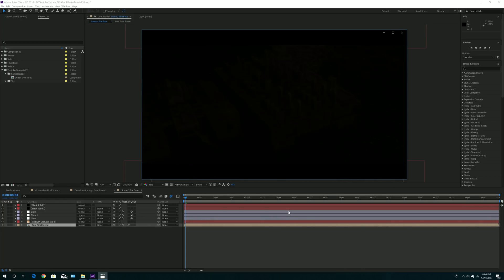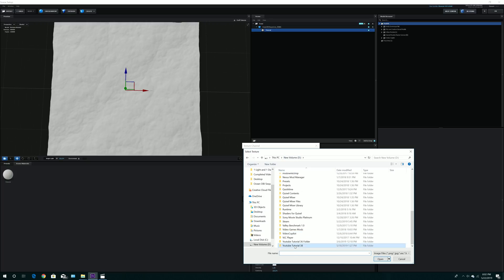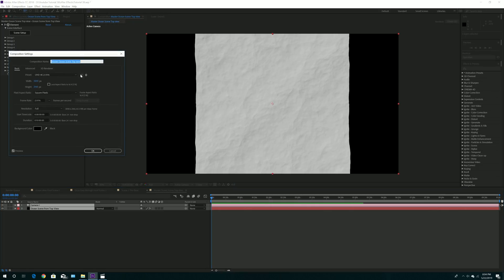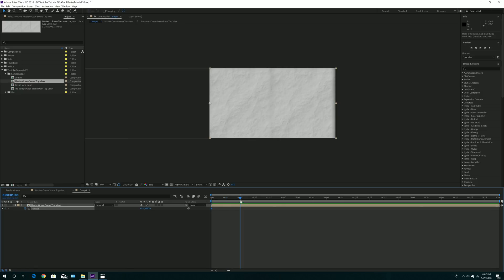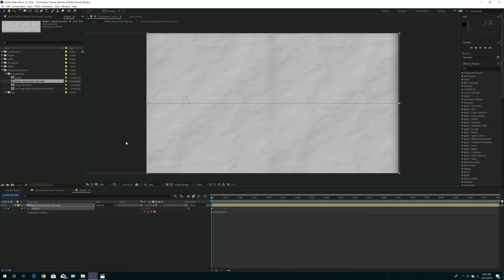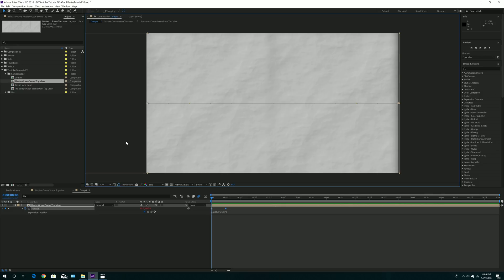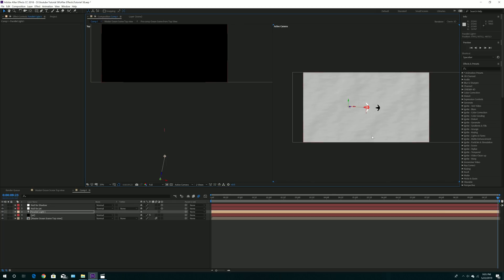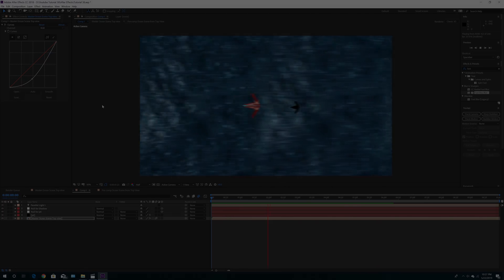After Effects || Element 3D || Blender || Create an Ocean Scifi Scene Tutorial Part 2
Hi everyone.  In this tutorial we use After Effects and Element 3D in conjunction with some 3D models I modeled in Blender to create this very cool scene.  Over all, a PRETTY COOL EXPERIENCE as I break down the scene I created to help you all understand my workflow.

So, get After Effects from Adobe, Element 3D from Videocopilot, Blender, and once you complete this tutorial, you'll have the knowledge to create your own vision!

The goal is simple: Empower you with the simple knowledge to make your vision a reality using one of the best and most affordable professional Visual Effects Software in the field - After Effects - and one of the best Plugin ever created for After Effects - Element 3D.